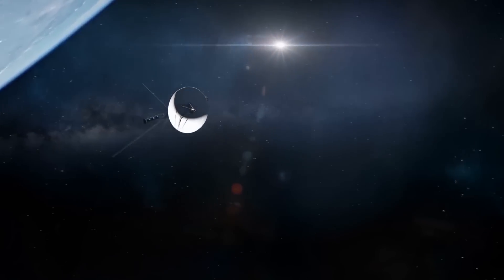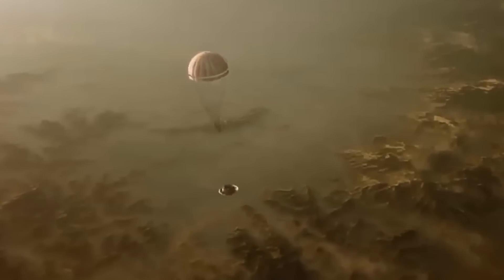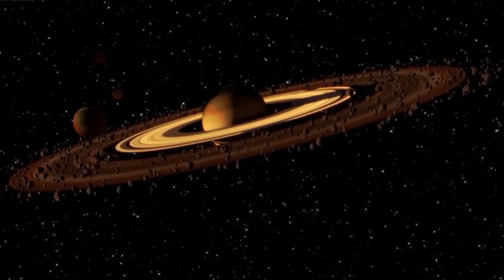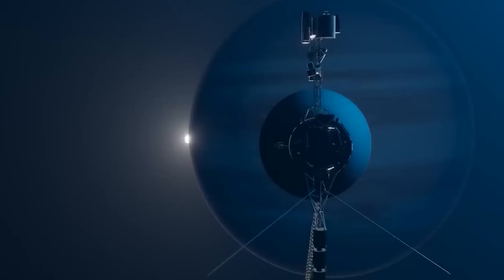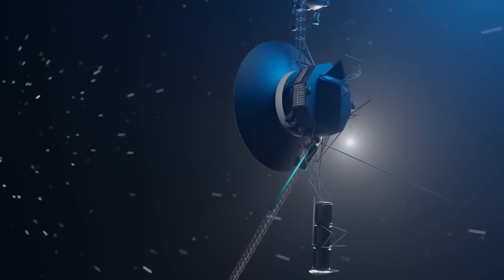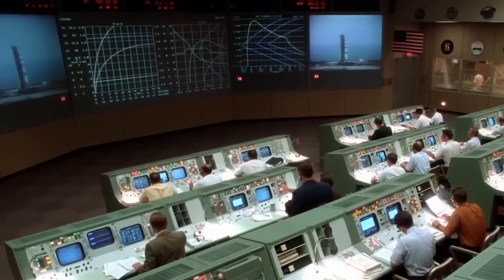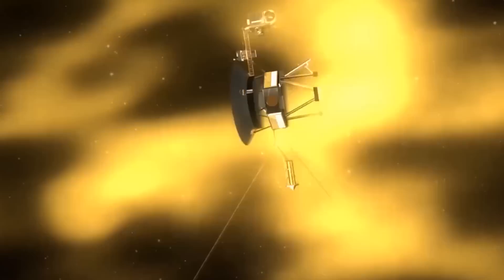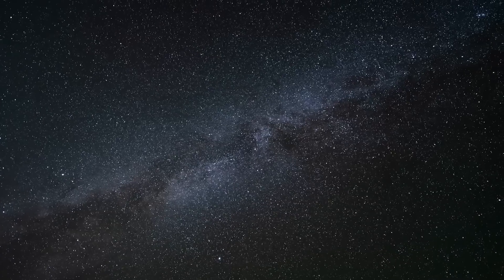Voyager 1 just made an IMPOSSIBLE Discovery after 45 years in Space